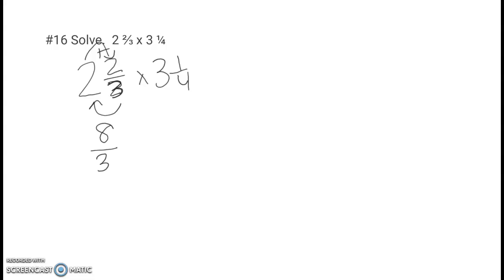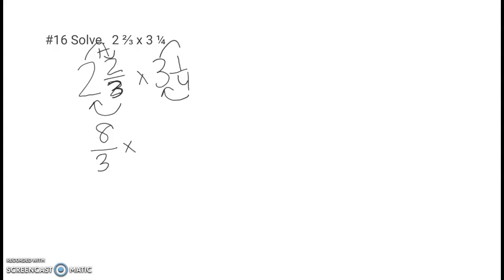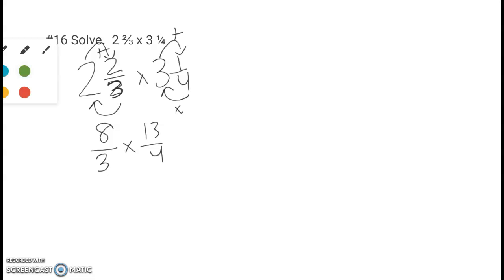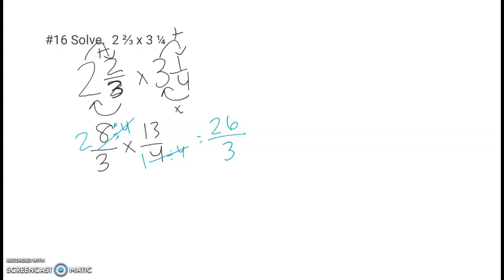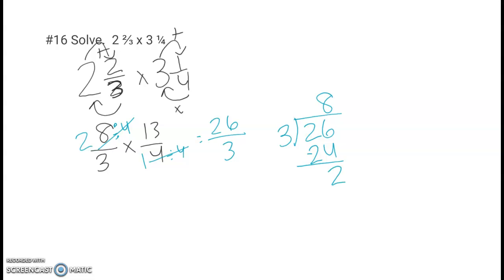Ch 4 Review #16